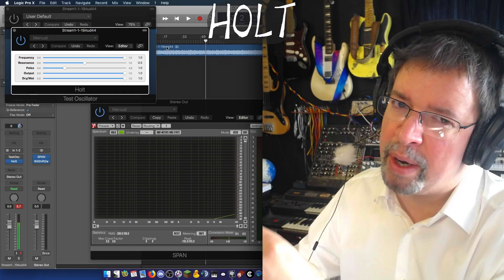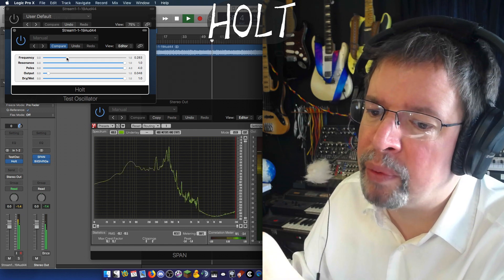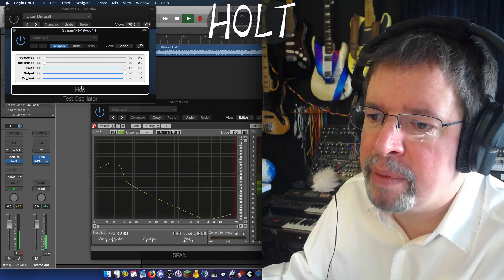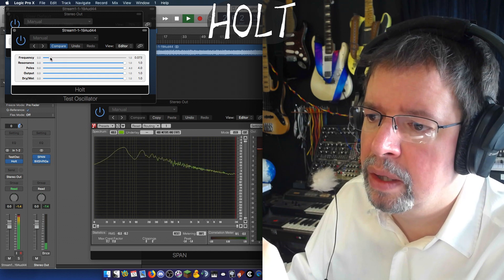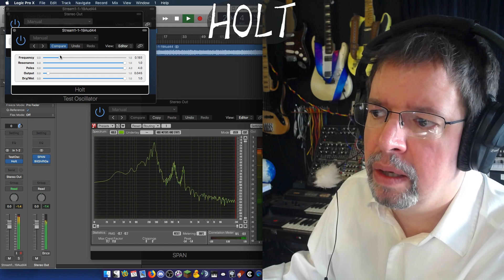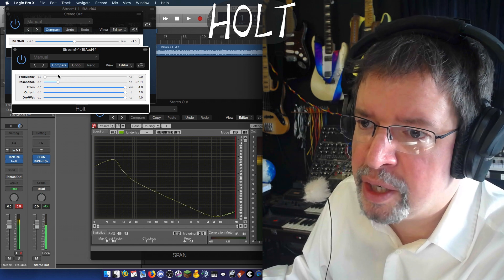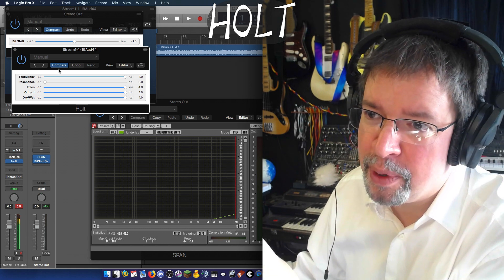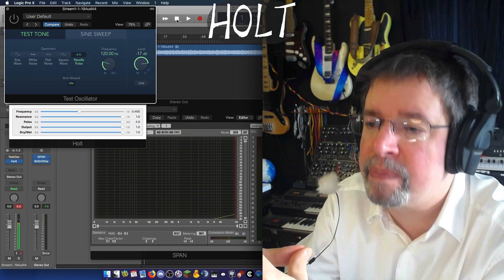Airwindows Holt: Mac/Windows/Linux AU/VST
Holt is a plugin suggested by one of my Q&A livestream regulars, that treads the waters of professional accountancy. The plugin, that is, not the regular. As far as I know.

How is this? Simple: Holt is a method you can use in Excel for predicting sales figures based on trends. It basically uses two variables each of which chase each other to try and cut through the noise of realworld data and produce useful predictive results. My friend from the livestream thought it might make a lowpass that was more fuzzy in tonality. It did not do that thing.

Instead, I got something like a low-frequency version of Aura: a resonant lowpass like a synth filter with huge control over the extreme lows. I had to do weird things to get it to track fairly consistently over different resonance settings, because the Holt method doesn't really have anything like that at all: turning it into a synth filter is strictly my deal. So is the multipole arrangement: this thing morphs seamlessly from no poles (dry) to four poles (24 dB per octave) with intense resonance or no resonance at all, based on how you set it.

It's got an instance of Spiral built in to save you when you make it squawk, because otherwise it'll blow up your bassbins and just laugh at you. This sucker is MEAN from the midrange on down. The interesting thing is, if you crank the frequency up it tames itself and reverts immediately to dry again. It ONLY does its madness on the lows, and high frequencies are completely tame and nice. You can use it as a sophisticated and well-behaved lowpass on the upper mids and highs, and it's totally polite. It's just when you drop the cutoff frequency down that it explodes in juicy bass.

There are even several ways to go between that and clean, untouched audio. You can raise the cutoff, or you can use the dry/wet control, OR you can use the poles control (at any resonance setting) to morph it from bassy madness to perfect clarity… because the poles control is four different dry/wet controls bundled into one. This also means that if you're using less than one pole of filter, you're not even running through the other stages: less processing, unless you want it.

It can act like a DJ 'isolator', it can act like a synth bass lowpass, it can damn near self-resonate, and all from just a couple variables (per pole) that interact strangely. It's a neat example of extreme simplicity (like the Purest series) producing a striking result. Have fun and I hope you like it.